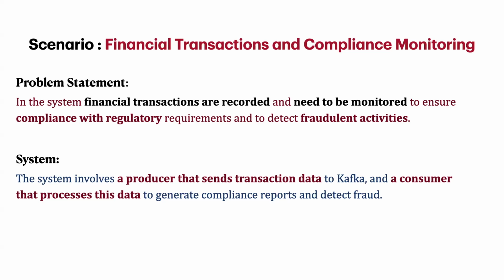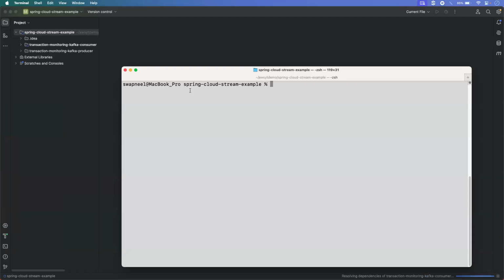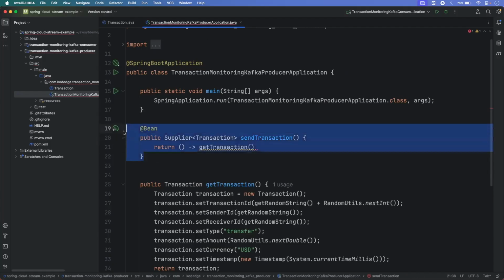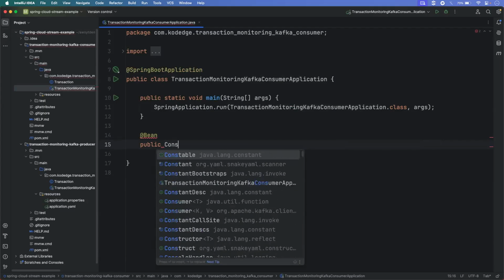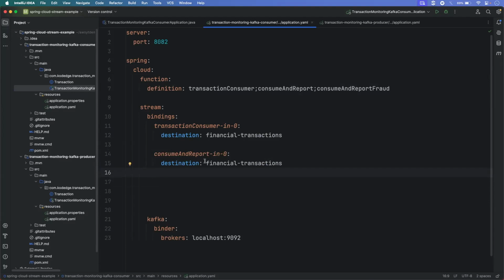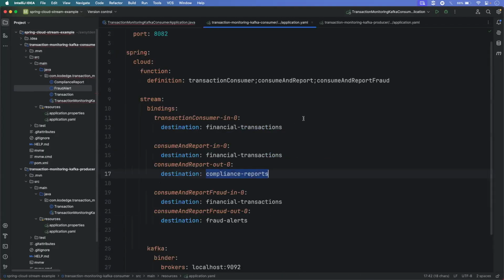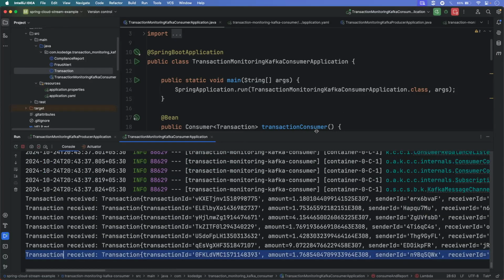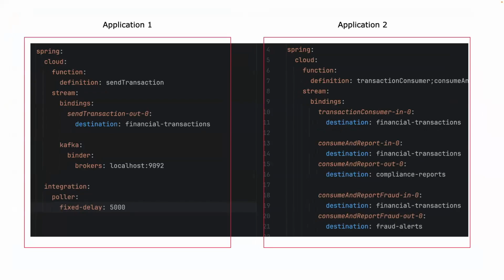Spring Cloud Stream With Apache Kafka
In this tutorial, I walk you through the process of building a producer-consumer application using Spring Cloud Stream and Kafka.

What You'll Learn:
- Setting up Kafka using Docker
- Creating a Spring Boot application with Spring Cloud Stream
- Implementing producer and consumer functionality

Chapters:
0:00 Introduction
2:39 Development
18:46 Kafka Setup on docker
19:52 Testing